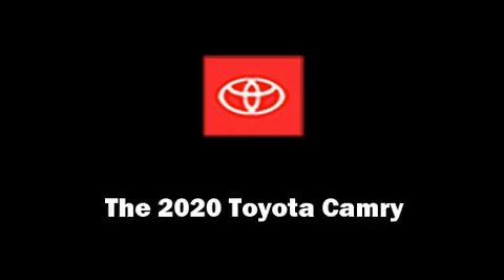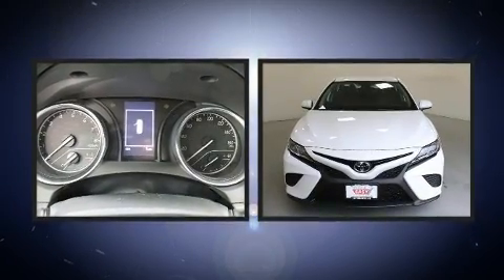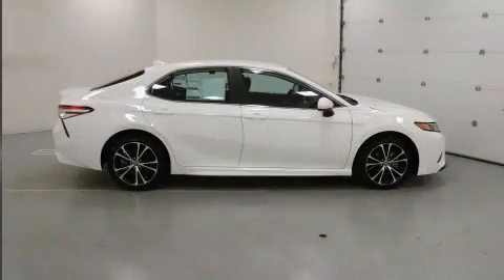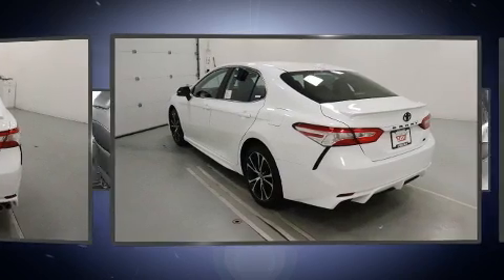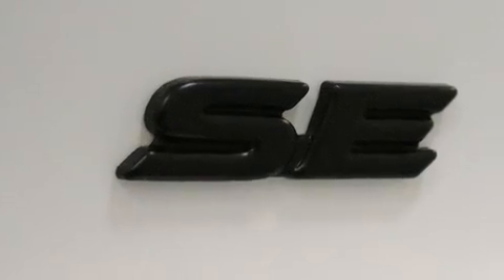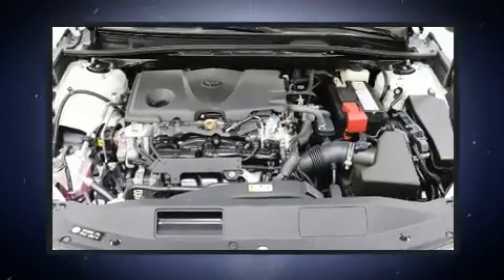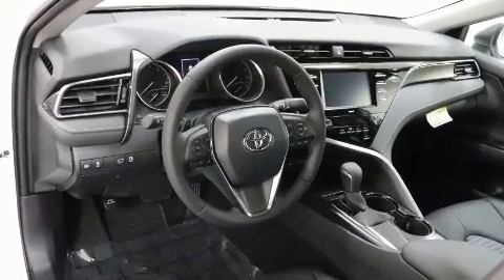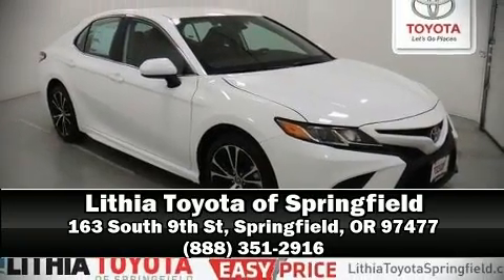2020 Toyota Camry SE in Springfield, OR 97477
Experience driving perfection in the 2020 Toyota Camry. This 4 door, 5 passenger sedan offers the latest in technological innovation and style. Performance and efficiency are both prioritized thanks to the 2.5 liter 4 cylinder engine, and for added security, dynamic Stability Control supplements the drivetrain. Toyota prioritized fit and finish as evidenced by: delay-off headlights, front and rear reading lights, a tachometer, air conditioning, power windows, remote keyless entry, and 1-touch window functionality. Audio features include an AM/FM radio, steering wheel mounted audio controls, and 6 speakers, providing excellent sound throughout the cabin. Toyota also prioritized safety and security by including: dual front impact airbags with occupant sensing airbag, head curtain airbags, traction control, brake assist, a panic alarm, an emergency communication system, and 4 wheel disc brakes with ABS. Adaptive cruise control maintains a pre set distance behind the car ahead of you, simplifying highway driving and enhancing safety. We have a skilled and knowledgeable sales staff with many years of experience satisfying our customers needs. They'll work with you to find the right vehicle at a price you can afford. We are here to help you.